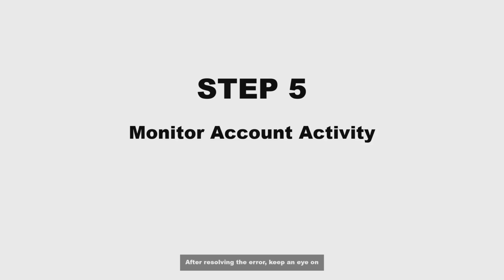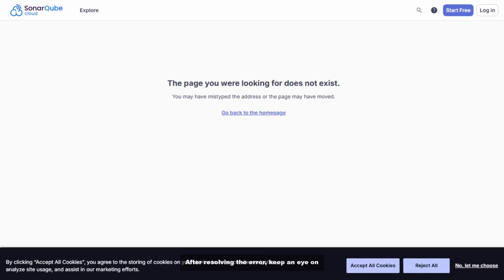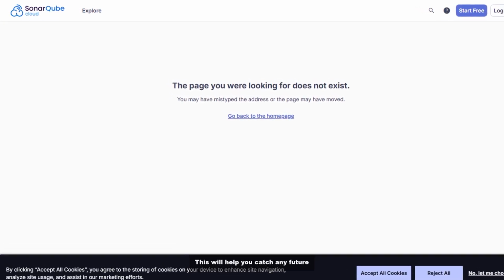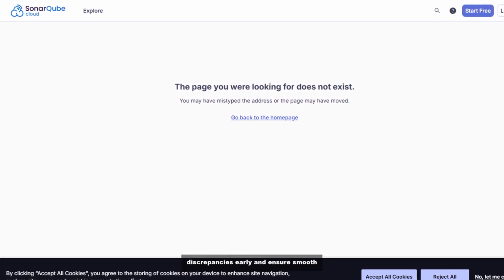How To Resolve Billing Errors On SonarCloud 2026 (QUICK STEPS)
In this video, we will show you how to resolve billing errors on SonarCloud 2026 using quick steps. If you're facing issues with your SonarCloud billing, this guide will help you troubleshoot common problems and get back on track.